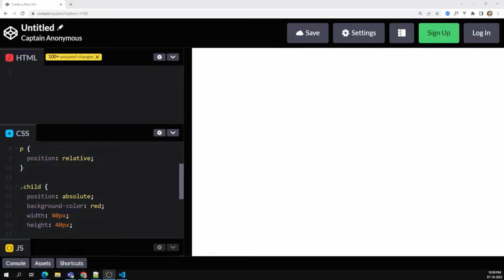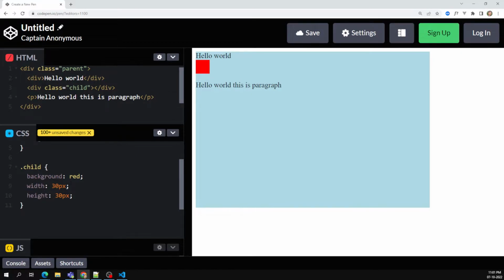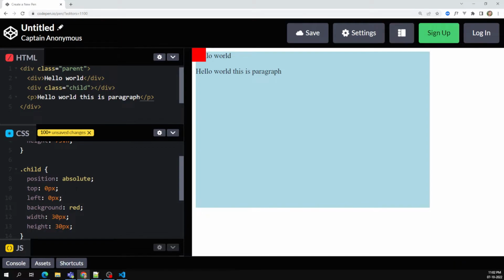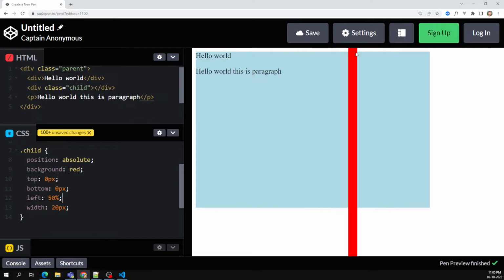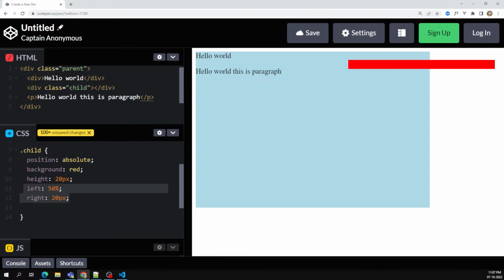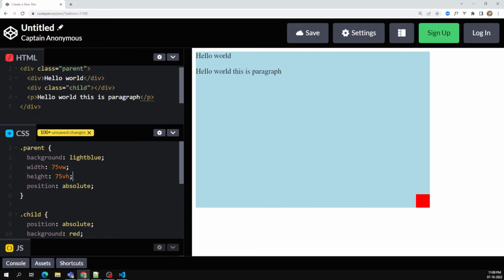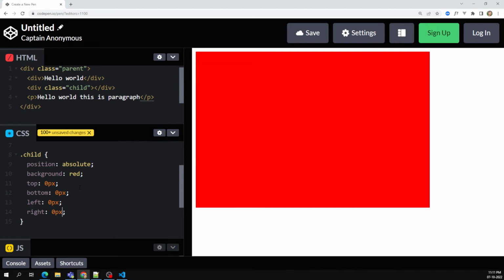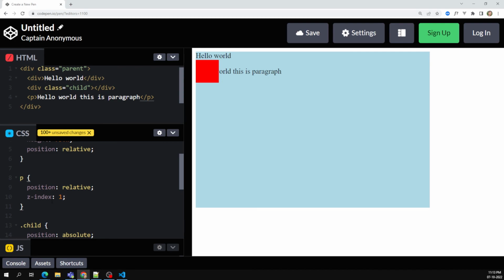27. CSS Absolute Positioning Property. Absolute vs Relative Property behavior in CSS - CSS3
In this video we will see about the CSS Absolute positioning property. Absolute vs Relative Property behavior in CSS - CSS3